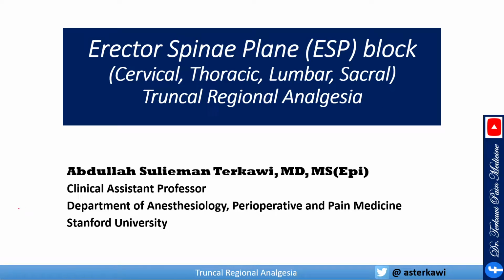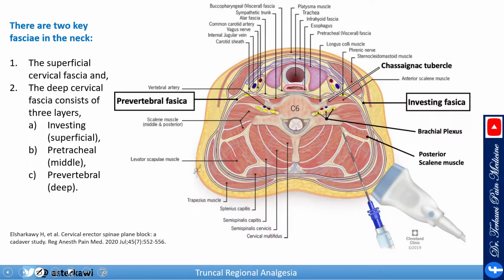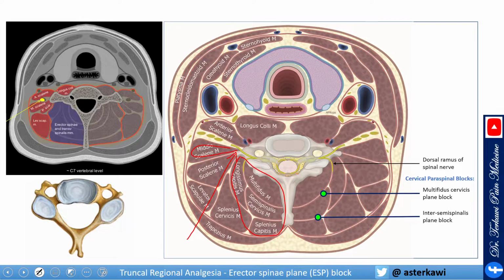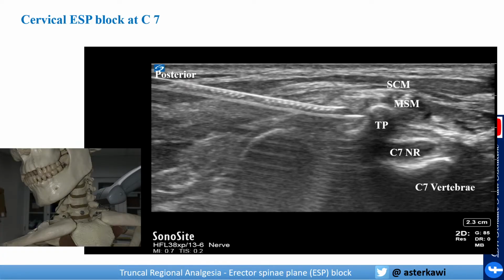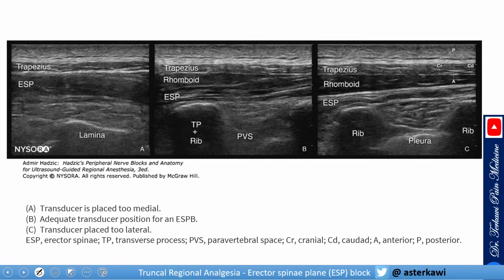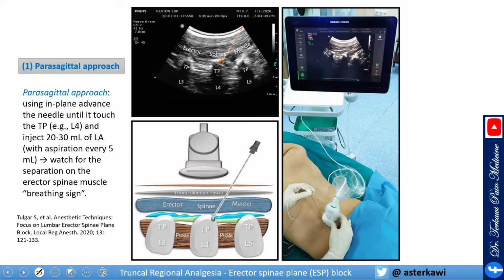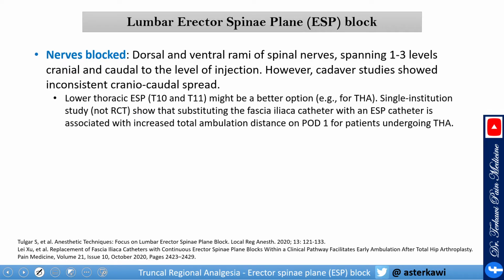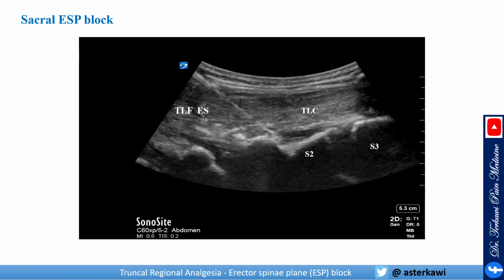Erector Spinae Plane (ESP) Block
Erector Spinae Plane (ESP) block (Cervical, Thoracic, Lumbar, Sacral) - How to do it?